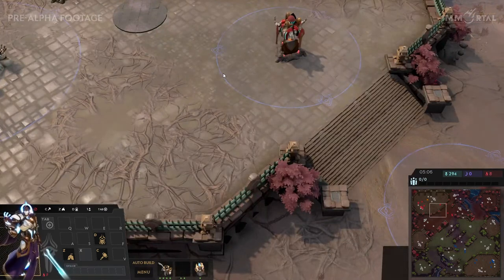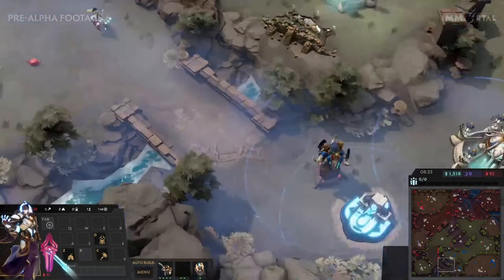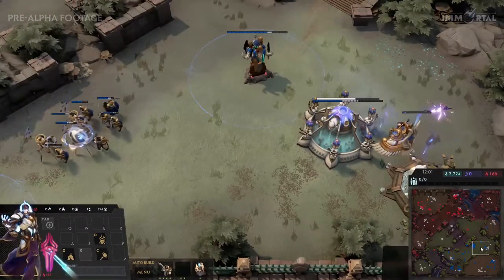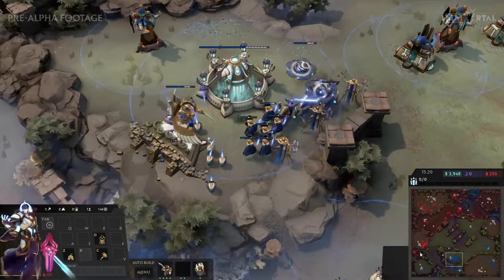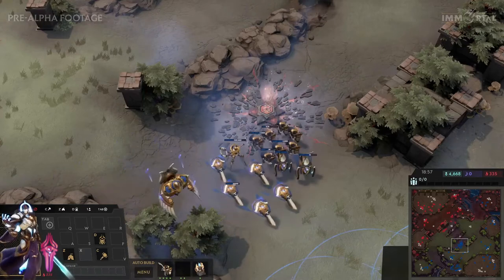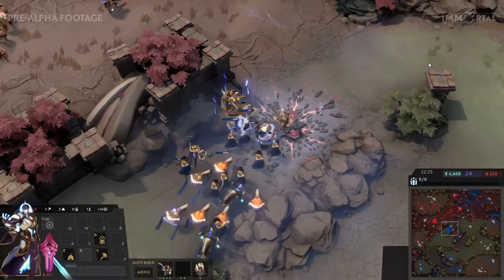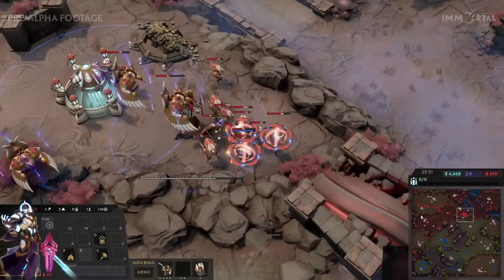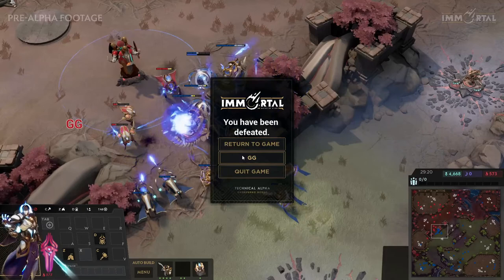IMMORTAL Highdra vs Drago (Qrath Orzum vs Qrath Ajari)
IMMORTAL: Gates of Pyre casted by ZKay and Seamoose showcasing two of the game's best players.